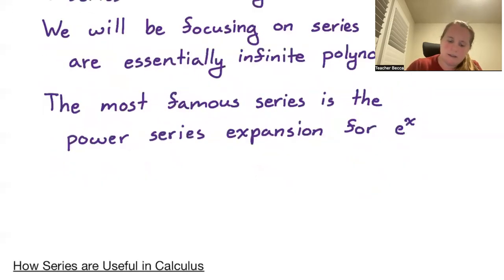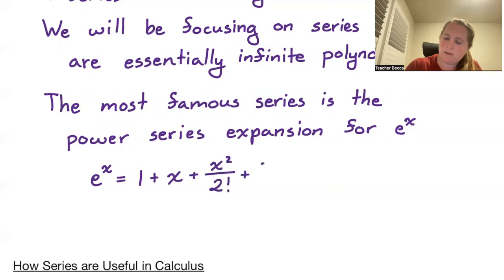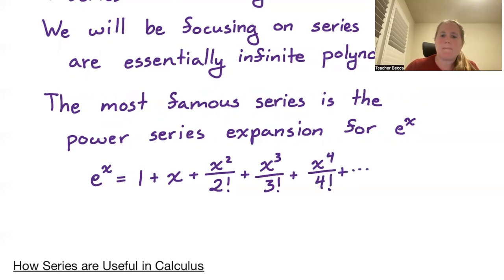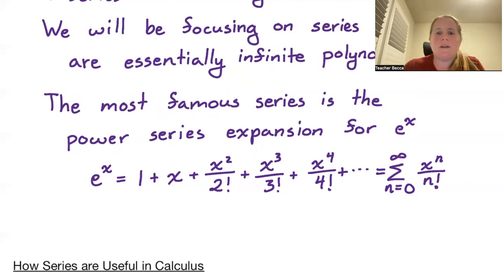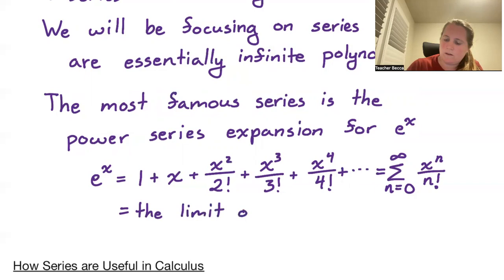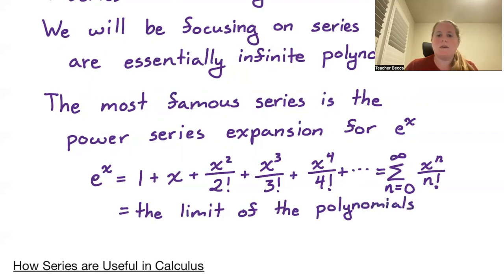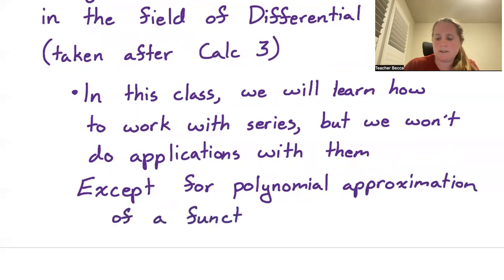Calculus 2, Section 8.1, part 1: Intro to Series and Sequences